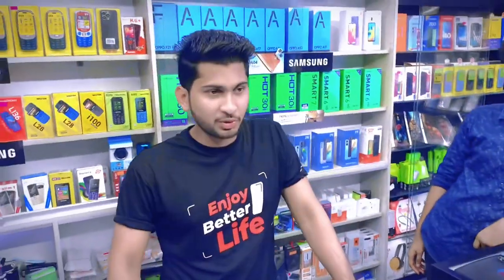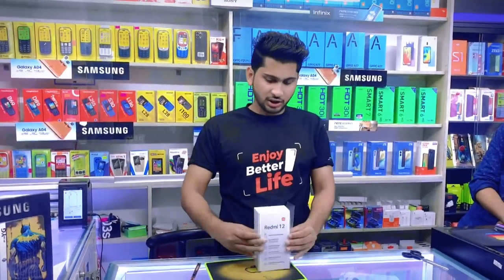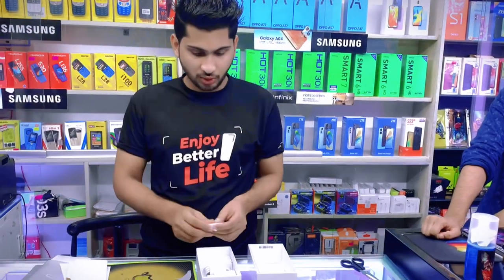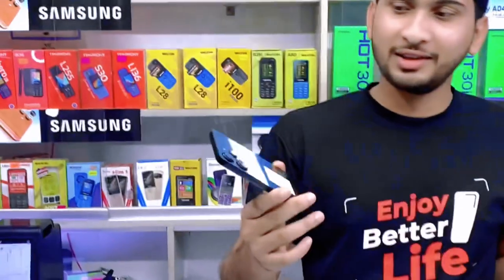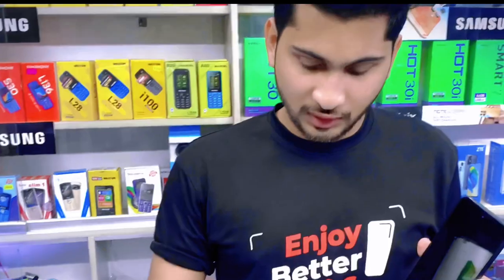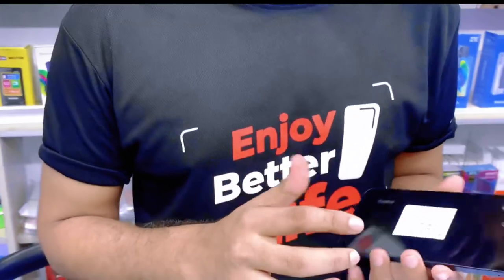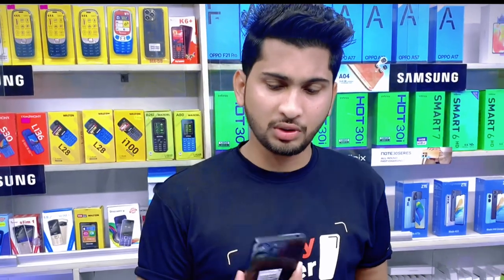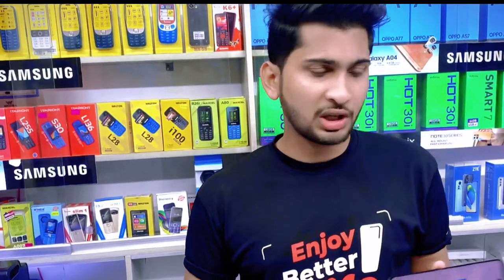Redmi 12 quick unboxing video | CreatorTuch | New budget killer phone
Key Specs :-
MediaTek Helio G88
6GB+128GB
6.79" FHD+ DotDisplay
50MP+8MP+2MP Triple Camera
8MP Front Camera
5000mAh Battery
18W Fast Charging

Emon telecom
Singair bazaar masjid market
Singair ,manikgonj
Dhaka, Bangladesh